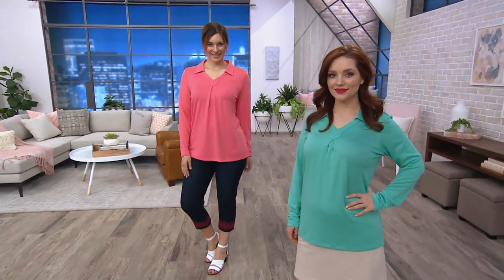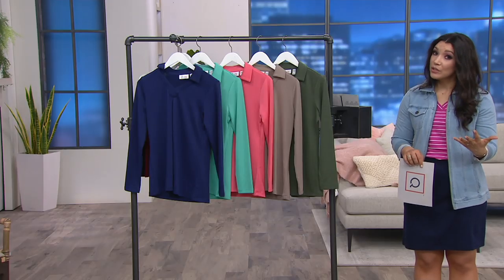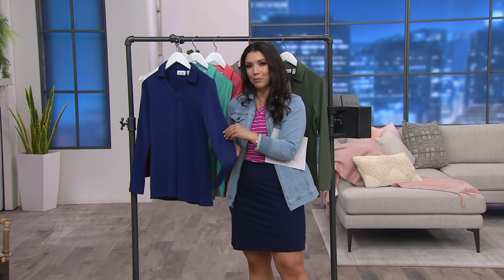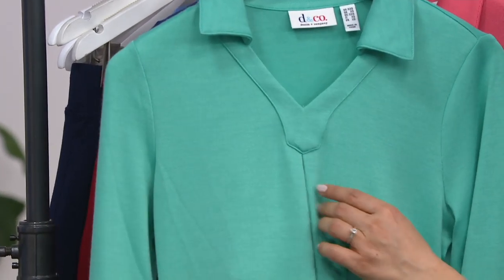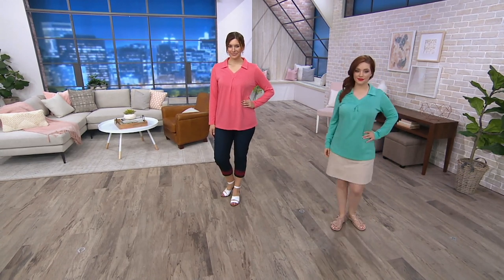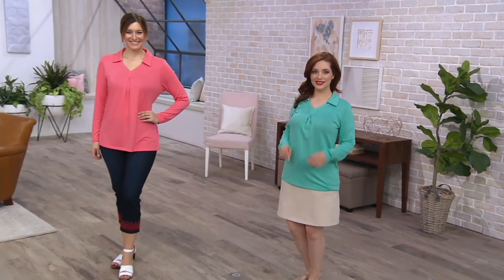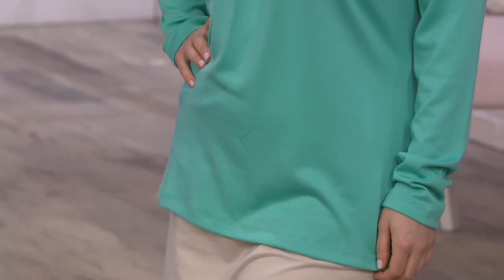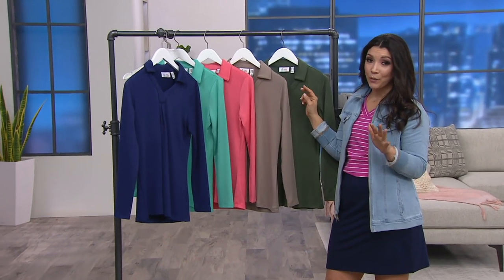Denim & Co. Heavenly Jersey Long-Sleeve Top with Pleating Detail on QVC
Denim & Co. Heavenly Jersey Long-Sleeve Top with Pleating Detail

The best of both worlds! The collar gives a nod to a more tailored look. The Heavenly Jersey fabric gives a nod to supreme comfort. From Denim & Co.&reg; Fashions.